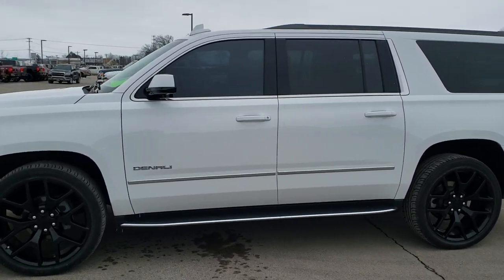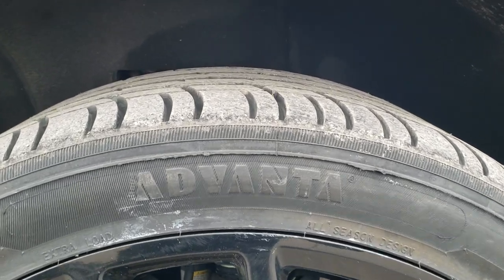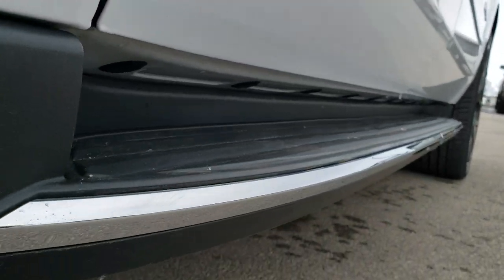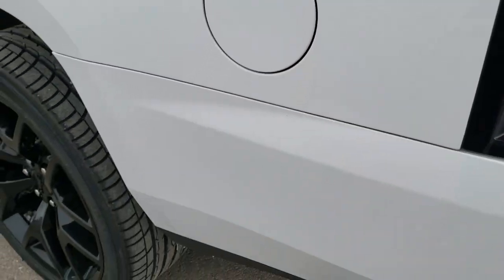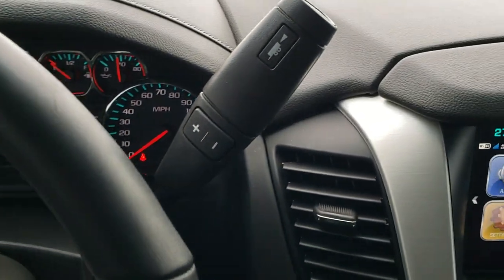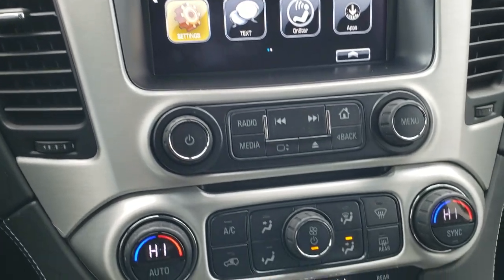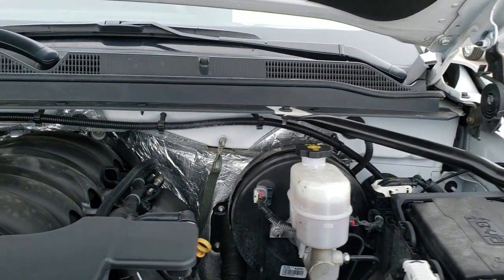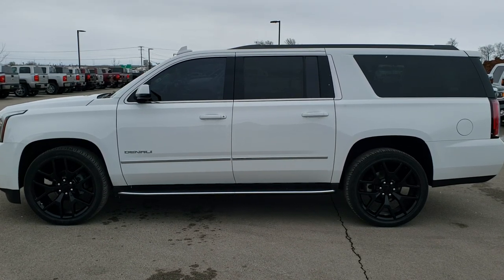2017 GMC YUKON XL SLE1 24 INCH RIMS 8 PASSENGER WALK AROUND REVIEW 10528 SOLD!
This 2017 GMC YUKON XL SLE1 WITH 8 PASSENGER SEATING AND 24 INCH RIMS  AND NEW TIRES IN SUMMIT WHITE is the vehicle we did walk around review of today.

Thank you for checking out this video of this 2017 GMC YUKON XL SLE1 WITH 8 PASSENGER SEATING AND 24 INCH RIMS  AND NEW TIRES IN SUMMIT WHITE

STOCK: 10528
PRICE: $39,999
MILES: 35,387
MAKE: GMC
MODEL: YUKON XL
VIN: 1GKS2FKC0HR403839
LOCATION: FOND DU LAC OSHKOSH WISCONSIN, 54937 TRUCKS ON 41

1 OWNER! CLEAN TITLE HISTORY! 5.3 Liter V8 Ecotec3 Engine, 355 Horsepower, SLE1 Package 3SA SLE, 6 Speed Automatic Transmission with Optional Manual Tap Shift, Turn Dial 4x4 Four Wheel Drive 4WD, Reverse Backup Camera Rearview Camera, Dual Power Seats, Non Smoker, Black Ebony Cloth Seats, Bucket Seats, 2nd Row Bench Seating, 3rd Row Seats Bench Seating, Eight Passenger 8, Full Towing Package with Receiver Trailer Hitch, Wiring and Transmission Cooler Tow Package, Factory Brake Controller, Power Mirrors, Stabilitrak Traction Control, 3.42 Gears with Automatic Locking Differential Limited Slip Differential, Brand New 305/35 R24 Tires, 24 Inch Rims Premium Wheels, Black Painted Alloy Rims Premium Wheels, Four Wheel Disc Brakes, Factory Running Boards, Fog Lights, LED Running Lights, Projector Lamp Headlights, Roof Rack Rails, Sonar with Front and Rear Bumper Sensors, Easy Fuel Capless Fuel Fill, Chrome Trimmed Grill, GMC IntelliLink Touchscreen Radio, AM / FM Radio Tuner, Sirius/XM Satellite Radio Capabilities Sirius / XM, CD Player, Bose Premium Audio Sound System, Bluetooth, Hands-Free Phone Controls Blue Tooth, Android Auto Compatible, Apple Car Play Compatible, Auxiliary MP3 Jack Portable Audio Connection, USB Jack Portable Audio Connection, Keyless Entry with Factory Remote Start, Power Raise Rear Gate with Manual Raise Glass, Rear Window Defroster, Adjustable Height Seatbelts, Driver and Passenger Front Air Bags, L.A.T.C.H. Child Safety System, Side Curtain Air Bags SRS Safety Restraint System, 2nd Row Power Windows, Multi-Function Steering Wheel Controls, Homelink System with Three Programmable Buttons for Garage Doors, Lighting Systems & Security Systems, Compass, Outside Temperature Display and Mileage Display, Dual Multi-Zone Climate Control , Rear Air Controls, Factory Floormats, Woodgrain Dash And Door Trim, Air Conditioning AC, Cruise Control, Power Locks, Power Windows, Tilt Steering Wheel, Automatic Headlights Autolamp, 110V / 150W Auxiliary Power Outlet, Side Window Antenna, 5 Year / 60,000 Mile Remaining Powertrain Factory Warranty, Whichever comes first, Summit White, ONE OWNER! CLEAN AUTOCHECK! Very very clean inside and out! This is one of the sharpest and cleanest 2017 GMC Yukon XL suvs we have ever had on our lot! Make your move before this super clean 4wd is gone!

STOCK: 10528
PRICE: $39,999
MILES: 35,387
MAKE: GMC
MODEL: YUKON XL
VIN: 1GKS2FKC0HR403839